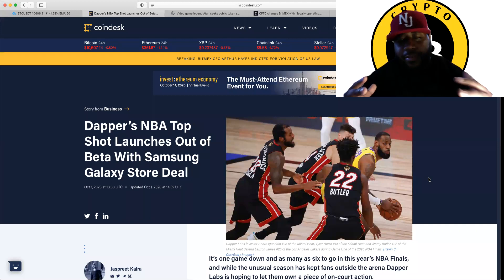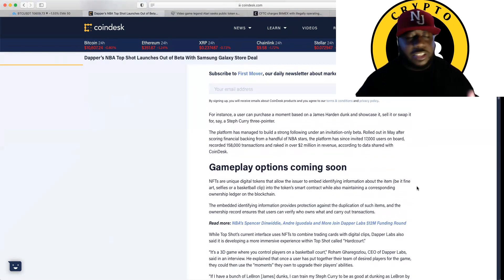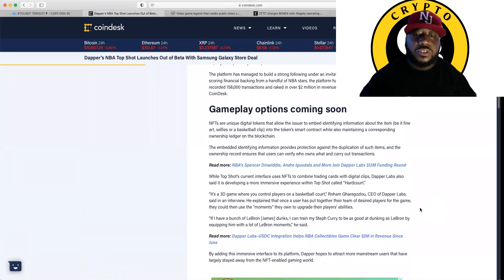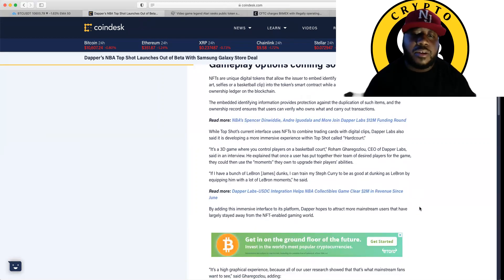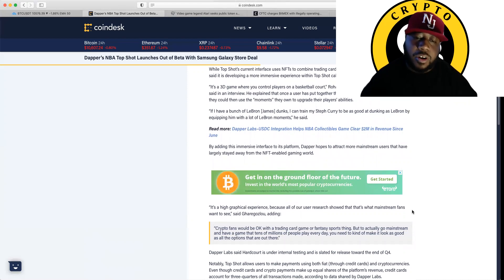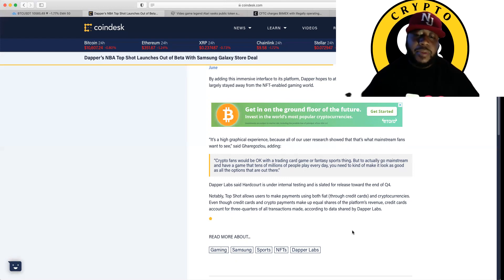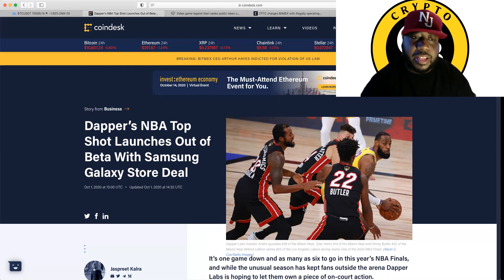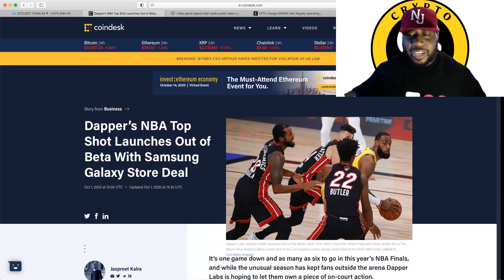Dapper’s NBA Top Shot Launches Out of Beta With Samsung Galaxy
Checkout our website to learn about Bitcoin and other Crypto Currencies.

Get $50 free with the Visa MCO Card. Earn up to 5% cash back on all of your purchases.

The contents on this channel are for informational and entertainment purposes only and does not constitute financial, accounting, or legal advice. I can’t promise that the information shared on my channel is appropriate for you or anyone else. By using this channel, you agree to hold me harmless from any ramifications, financial or otherwise, that occur to you as a result of acting on information found on this channel.